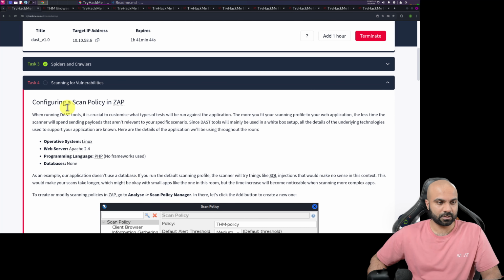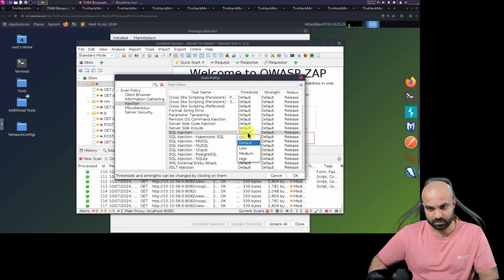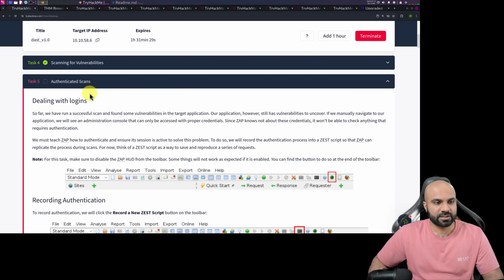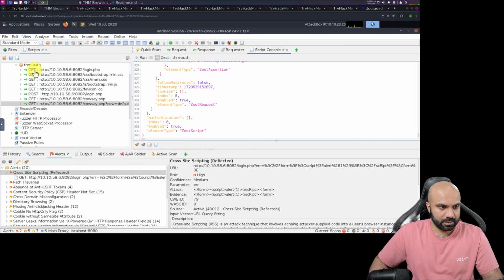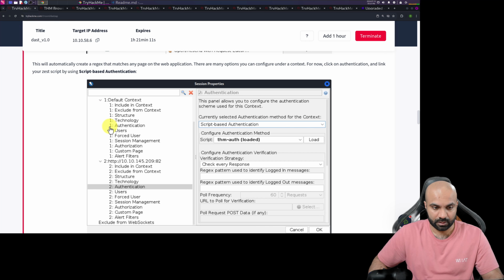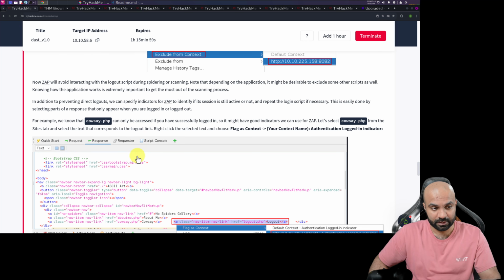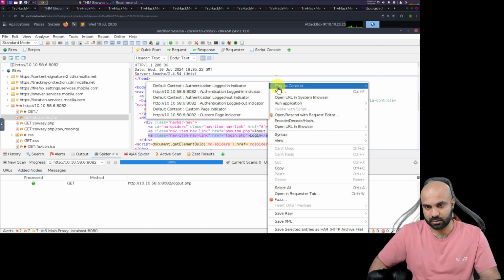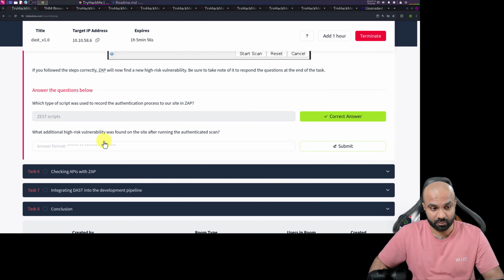DAST : Task 4-5 : DevSecOps : TryHackMe : Walk through 10.1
Will disabling some test categories help speed up the scanning phase? (Yea/Nay)

There should be two high-risk alerts in your scan results. One is Path Traversal. What's the name of the other one?

Which type of script was used to record the authentication process to our site in ZAP?

What additional high-risk vulnerability was found on the site after running the authenticated scan?